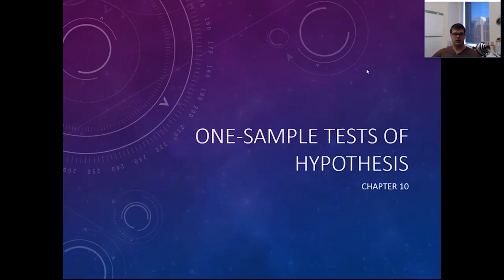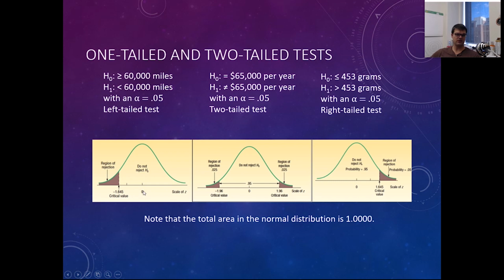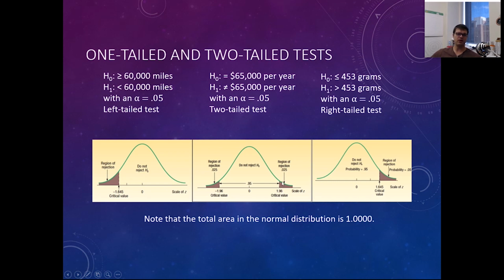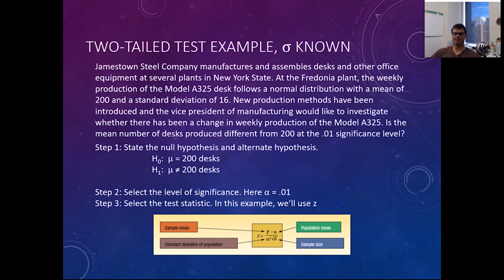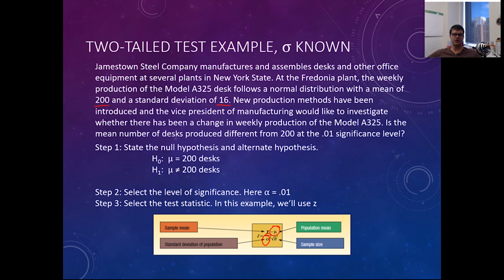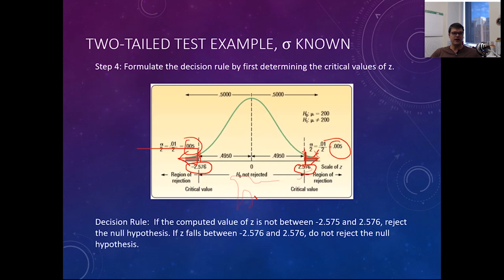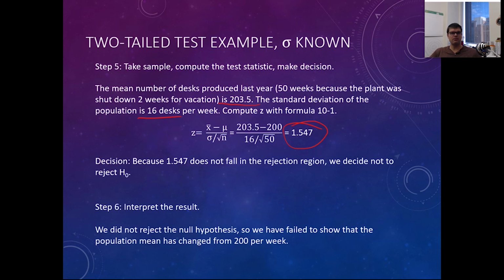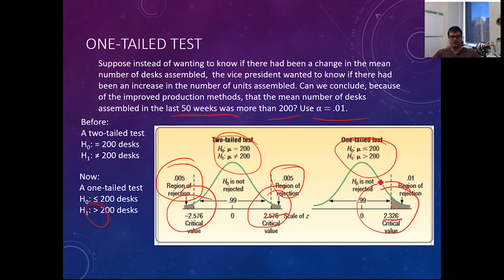10 2 One Tailed Vs Two Tailed Tests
A basic overview of the difference between one tailed and two tailed testing